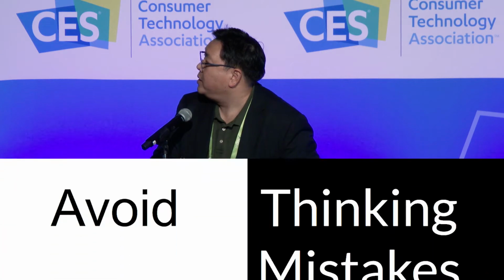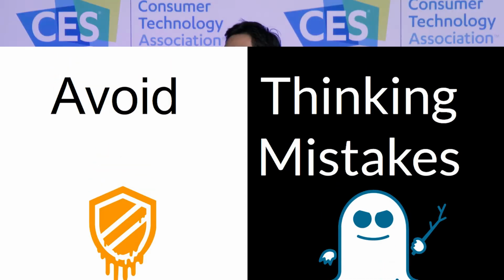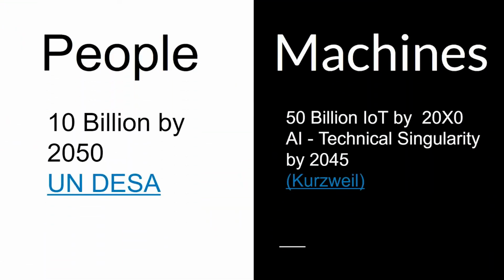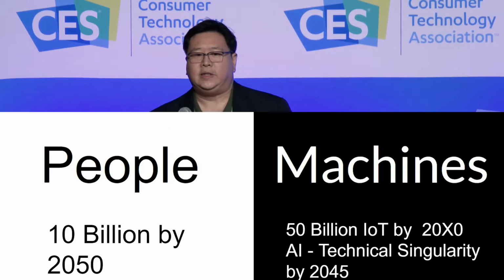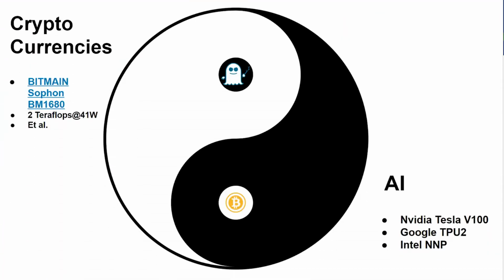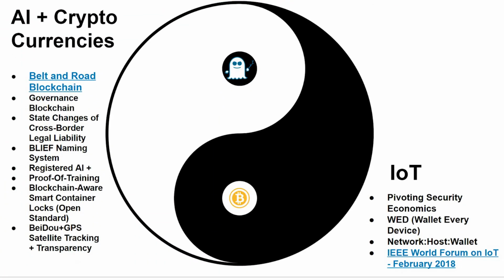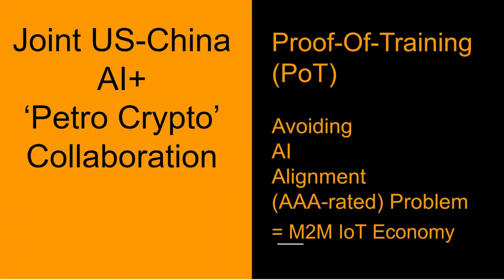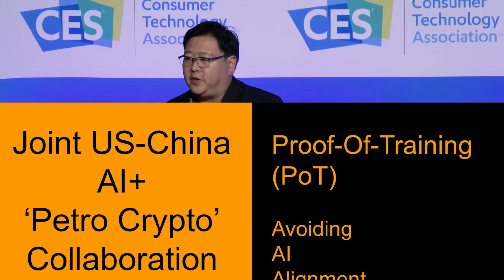Machine to Machine Economy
The Digital Money Forum at CES 2018, produced by Living in Digital Times, tracks the evolution of the cashless economy from today's personalization of services, the proliferation of fintech companies, robo-chats and investment strategies to the meteoric rise of cryptocurrency, the blockchain, and ICOs. Especially at CES, the center of technological innovation from around the world, it's clear that the digitization of transactions will change everything. We gathered the movers and shakers of the finance world to offer the CES audience a clear path to doing business in the new global digital economy.

Presenter: Pindar Wong, Chairman, VeriFi (Hong Kong) Ltd.